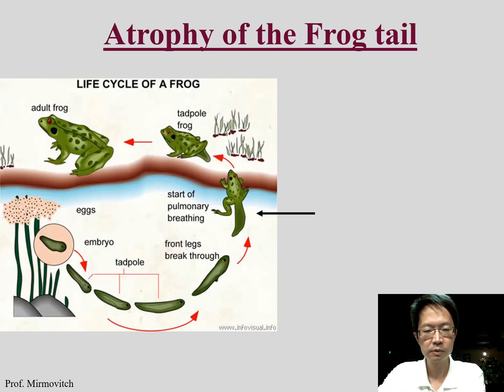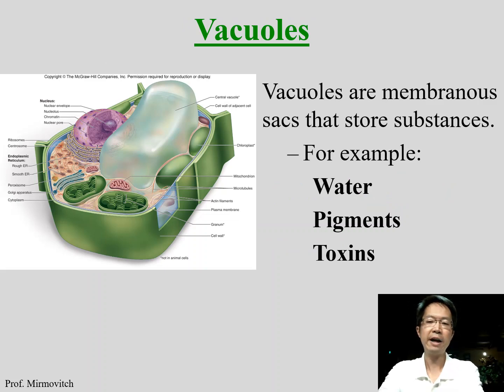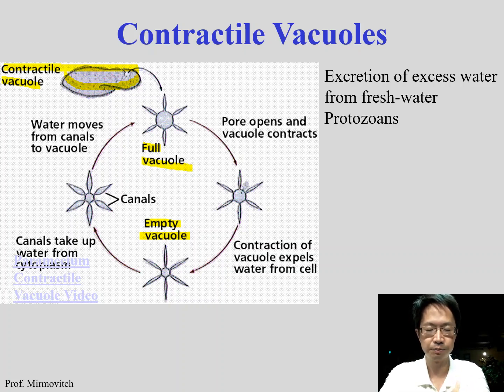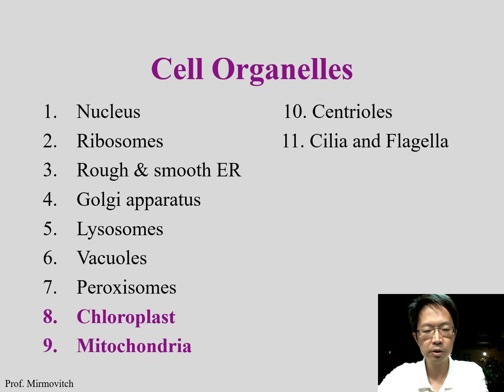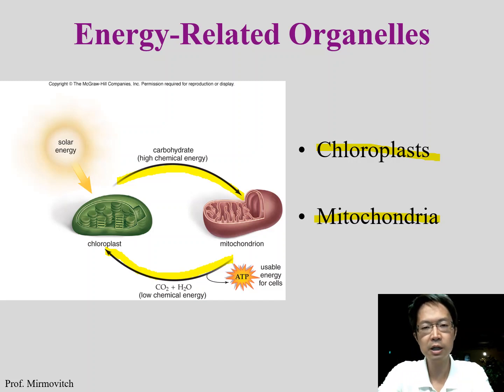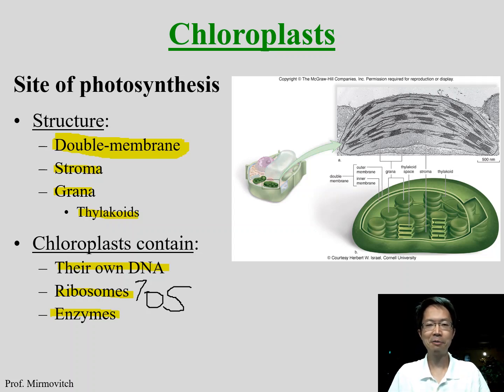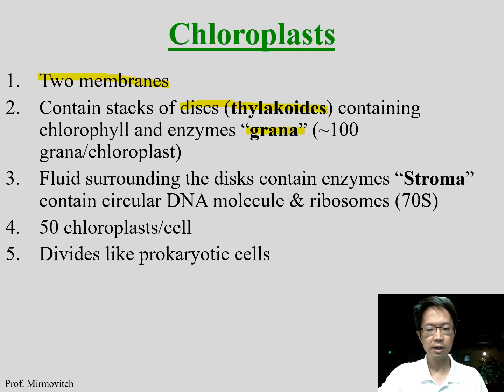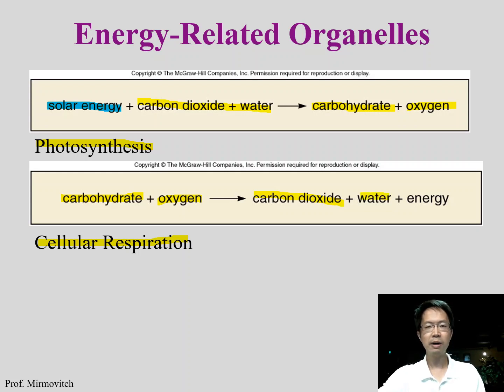Module 5.3 The Eukaryotic Cell Organelles with narration 3/4